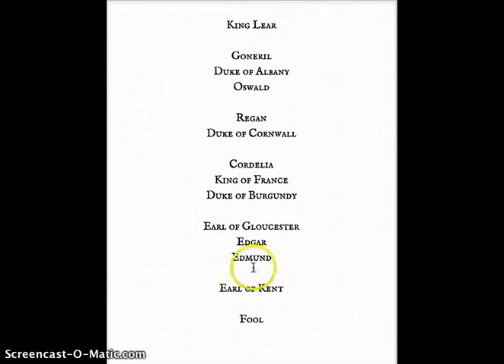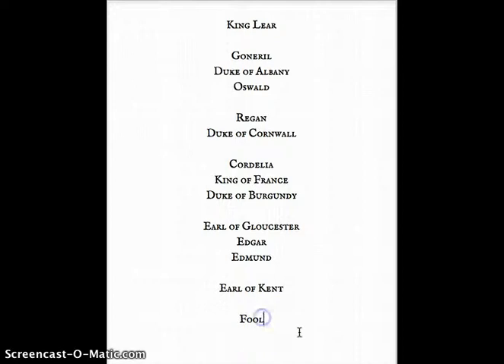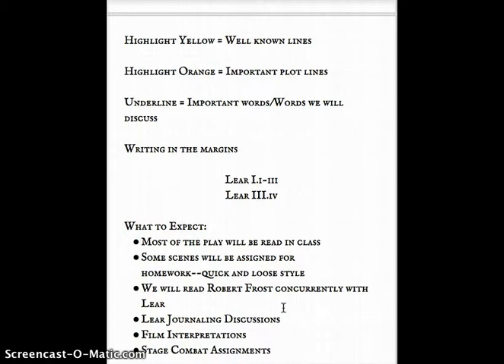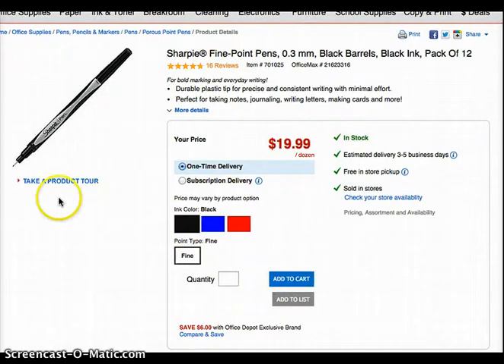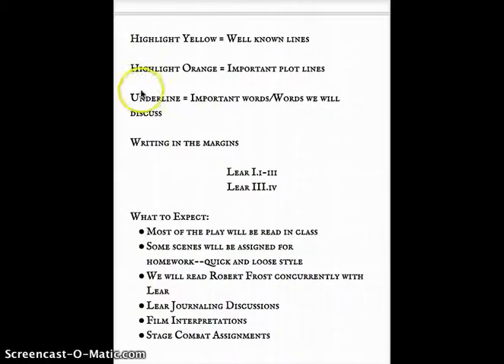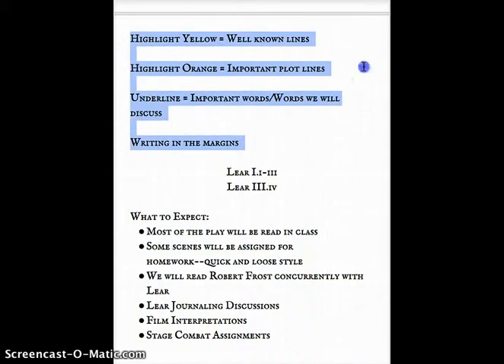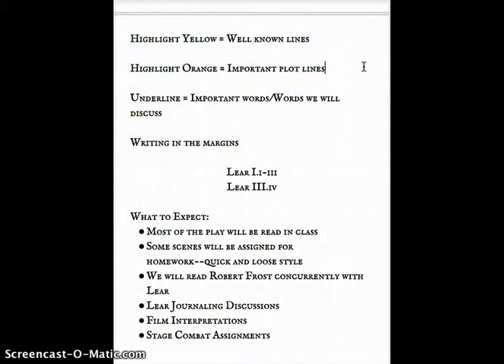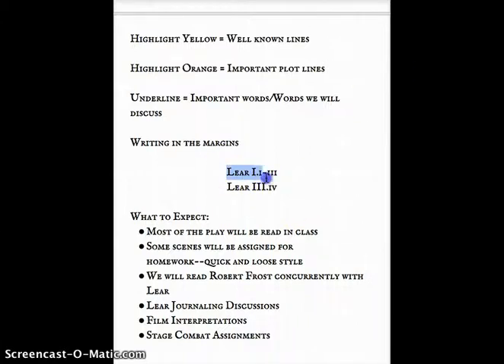King Lear AP Lit. Intro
An intro to King Lear for students in AP Literature and Composition.